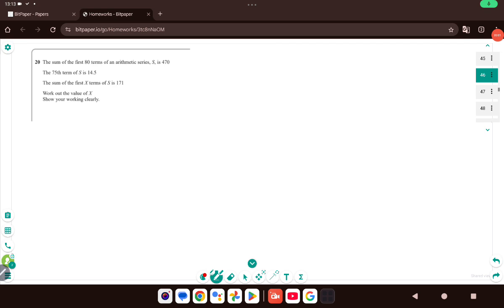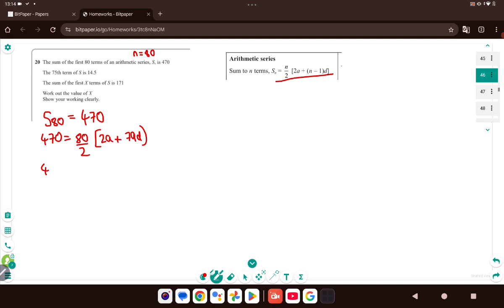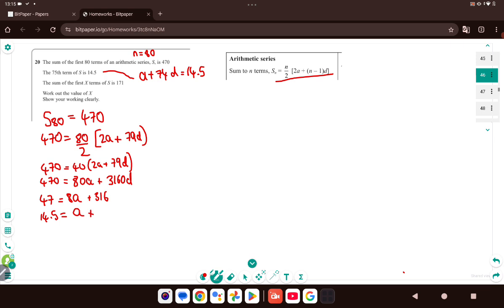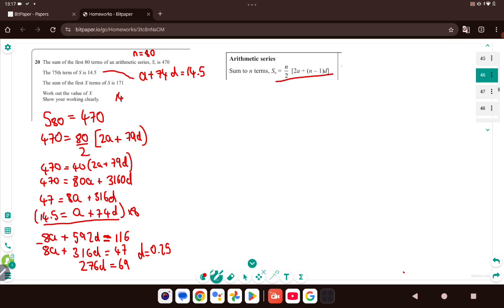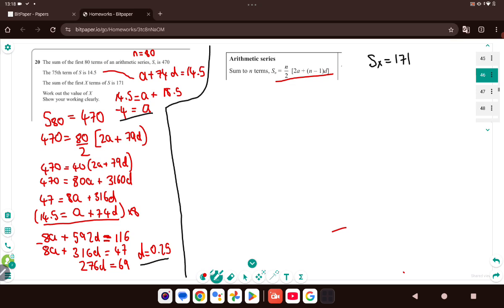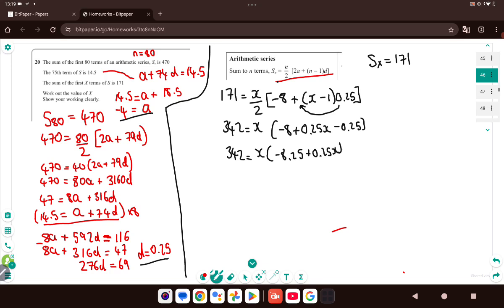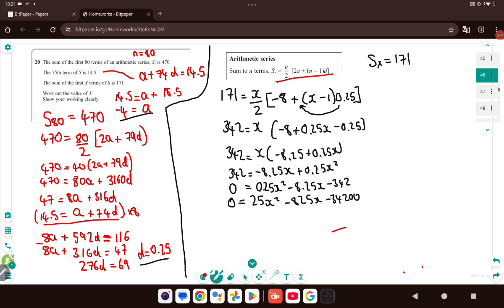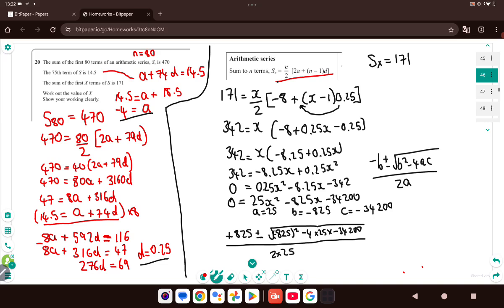Sequences - Past Paper Question